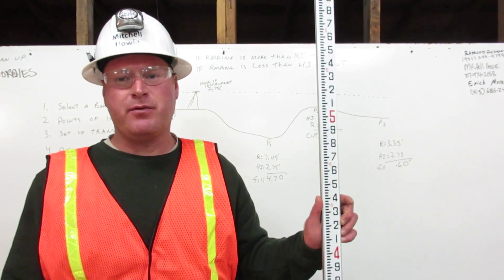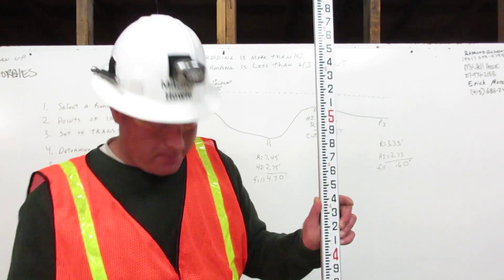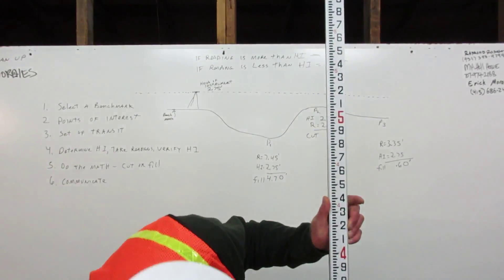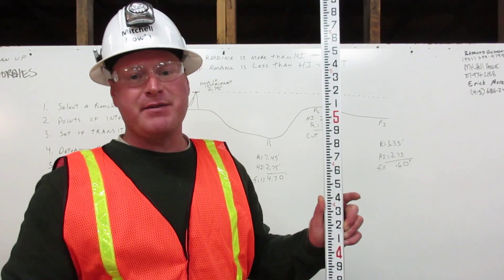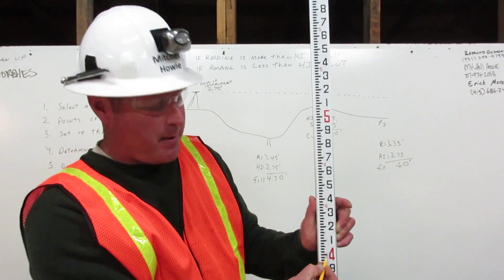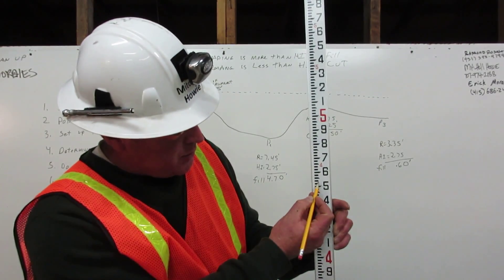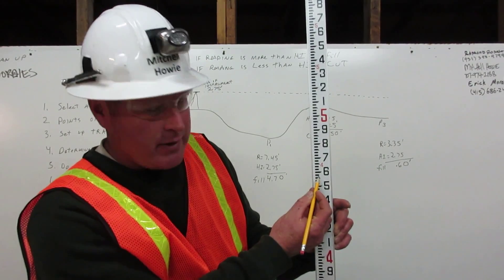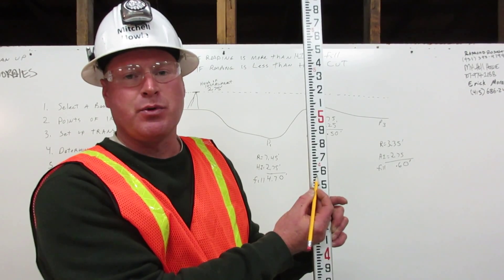Week 3 Engineer Rule 1